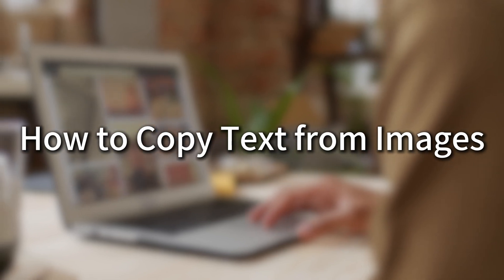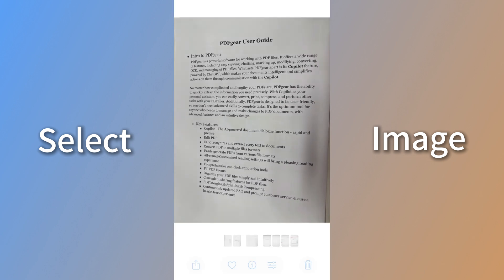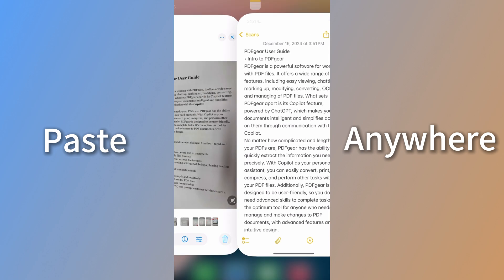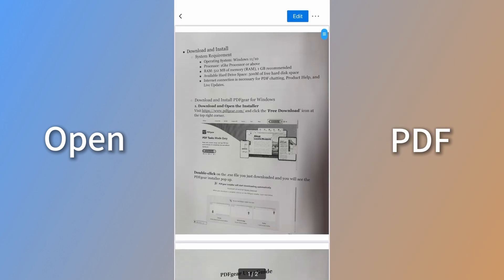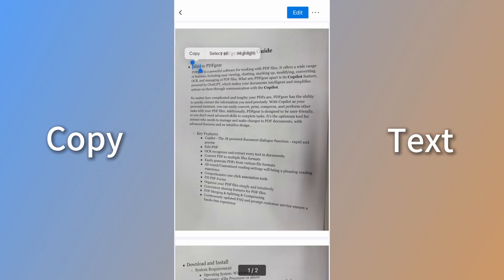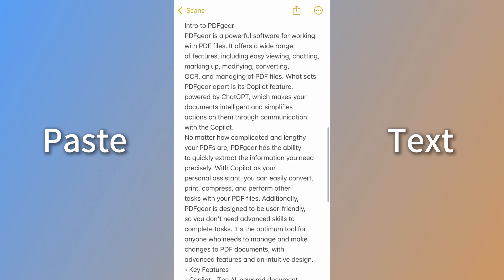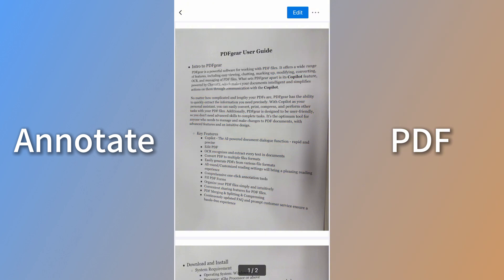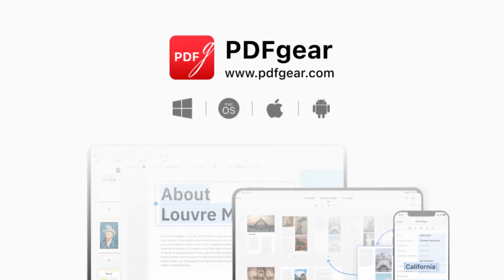How to Copy Text from Images | Extract Text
🎁Watch the video to see how to copy text from images using iPhone Photos!

Did you know your iPhone has a built-in feature that can save you hours of manual typing? With the iPhone Photos app, you can easily extract and copy text from any image in just a few simple steps!

Learn how to copy text from images and make the most out of your iPhone.

⌚Timestamp:
0:00 -- Introduction
0:07 -- Copy with Photos
0:29 -- Copy with PDFgear
2:29 -- Summary